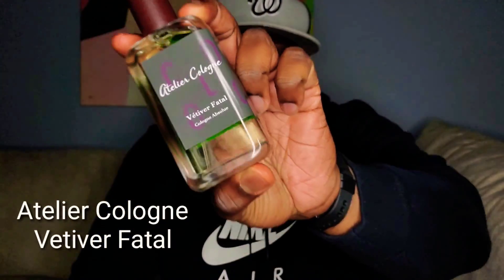Vetiver Fatal by Atelier Cologne fragrance review (2012)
This is my full review on a 2012 release by the house of Atelier Cologne and that fragrance is Vetiver Fatal.

Equality Fragrances
Davidsonville MD 21035